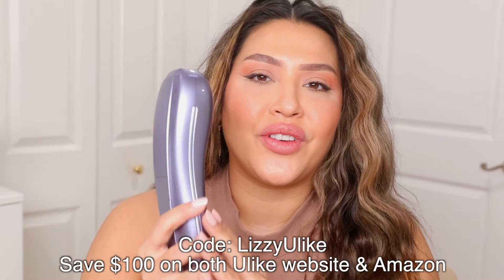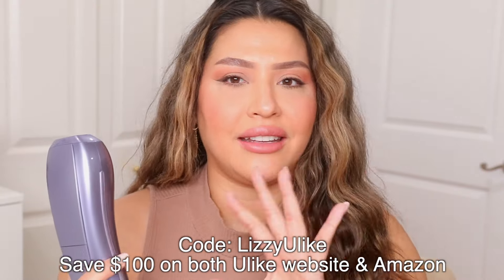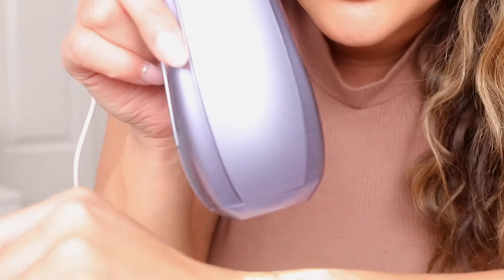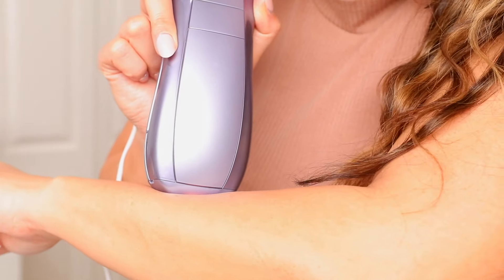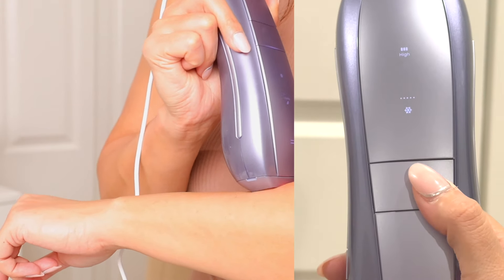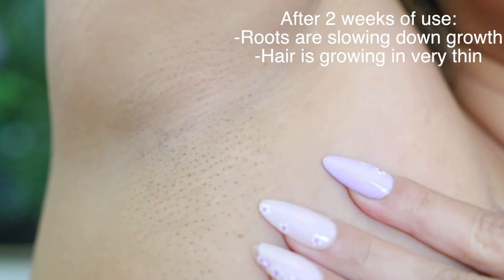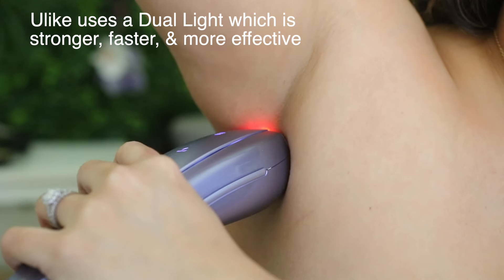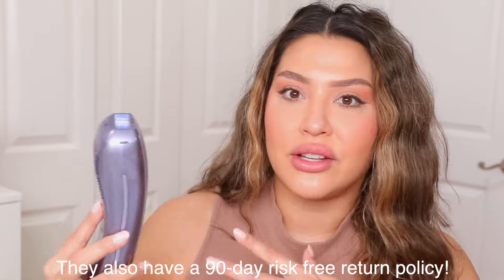Laser Hair Removal At Home | Ulike Air10 Review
Check out ULike here:
Consider this  NEW IPL hair removal device from Ulike!

AMAZON STORE W/ ALL MY FAVES:

Some links above are affiliate links from which I get a small commission, which does not affect you as a customer at all, but helps me keep on making videos for you guys! All opinions are my own :)

     WhatWouldLizzyDo
 28364 S. Western Ave #24